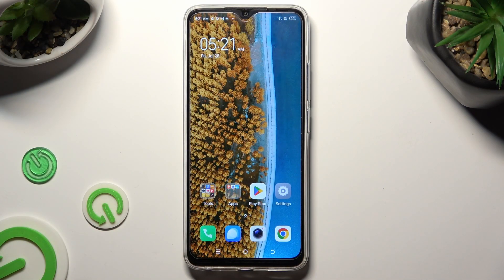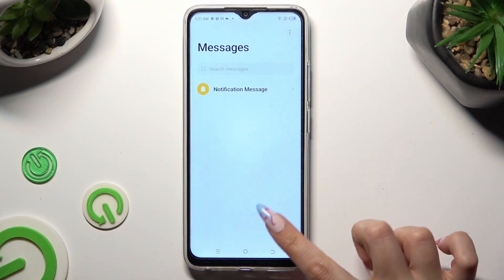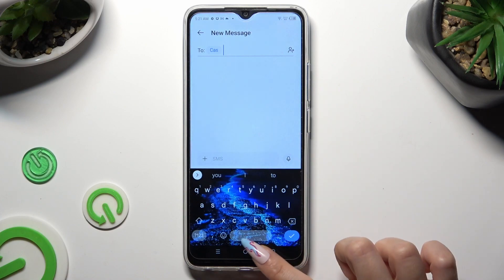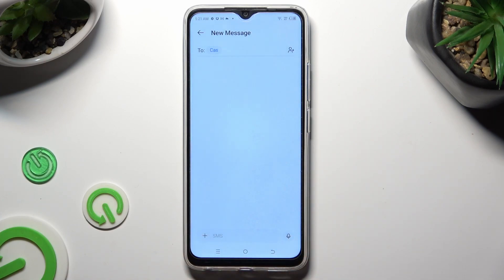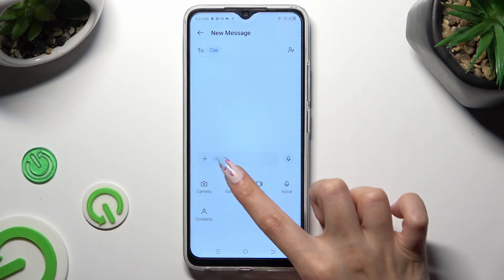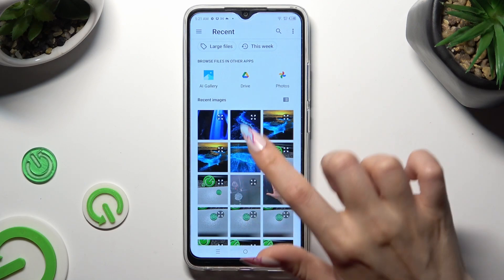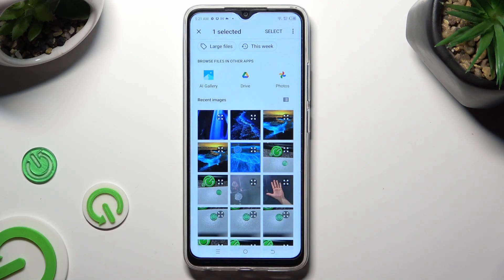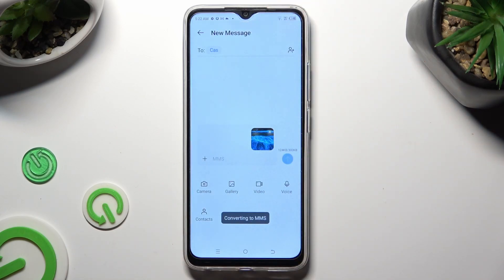How to Add Pictures/Photos To Your Text Message on TECNO Spark Go? - Attach Media File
It is the goal of this guide to provide you with information on how to attach audio and video files to text messages you send using your TECNO Spark Go. We'll walk you through the process of sharing a video clip, an audio recording, or possibly a song. You can find more information about the TECNO Spark Go on our YouTube channel.

How to add music to text messages in TECNO Spark Go?
How to add a video file to text message in TECNO Spark Go?
How to attach file to text message in TECNO Spark Go?
What is the best way to attach a file to a text message on a TECNO Spark Go?